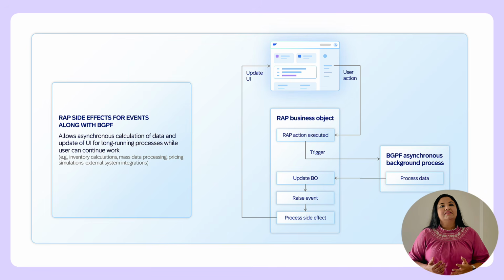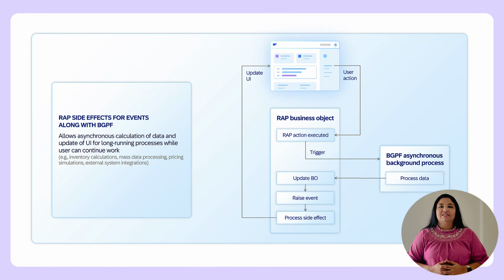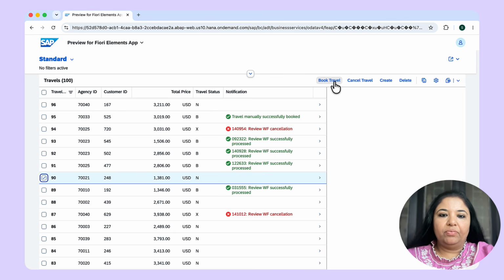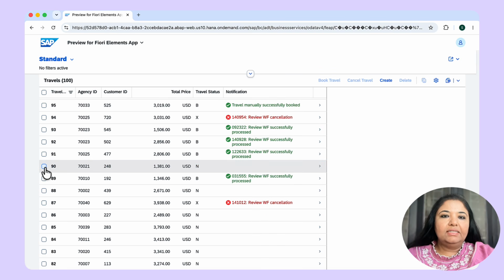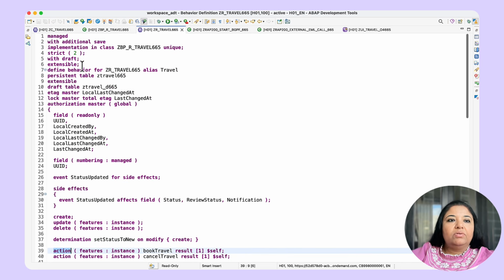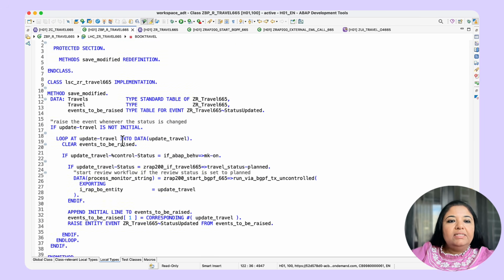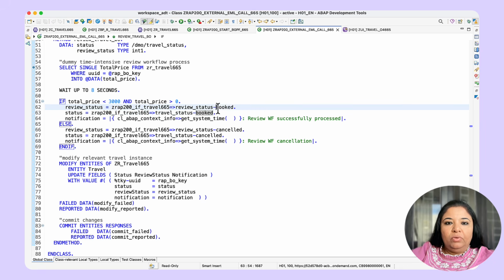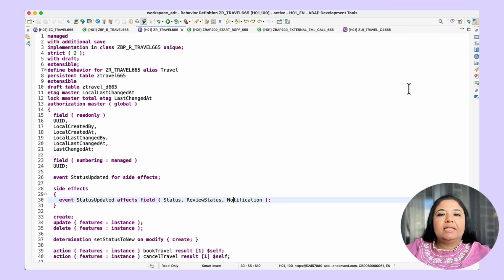17 - ABAP Cloud - RAP Side Effects for Events Together with BFPF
In this Episode of SAP TechBytes, we will learn RAP Side Effects for Events with Background Processing Framework ( BGPF) and how they help developers to improve user experience by running long running processes asynchronously in the background.